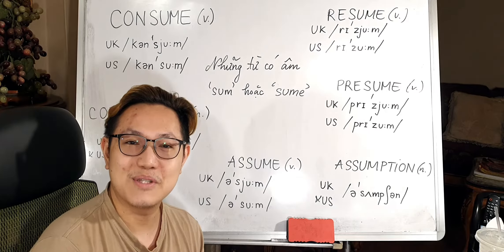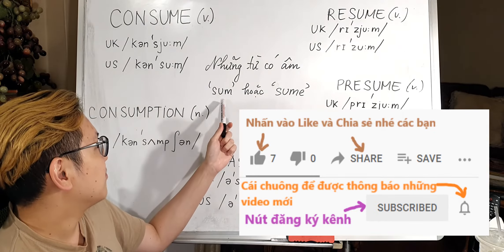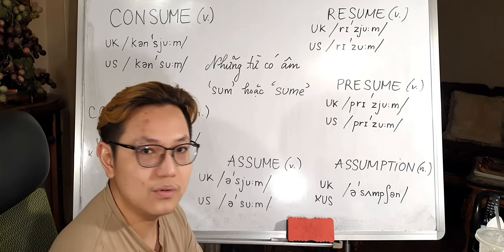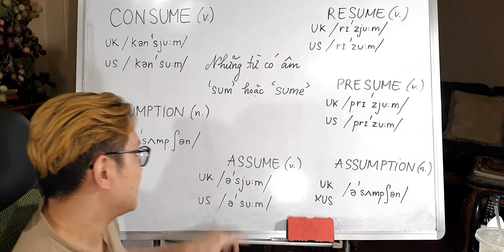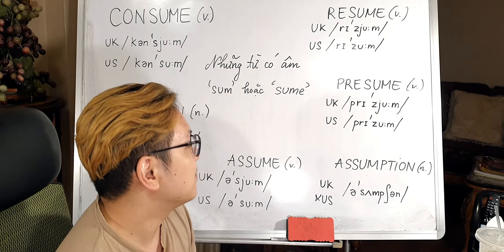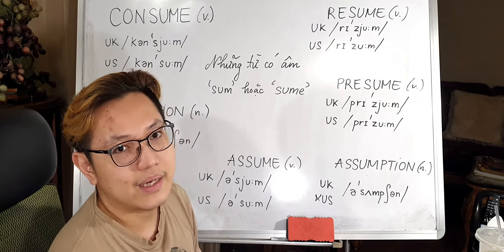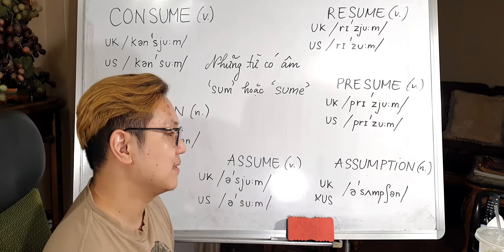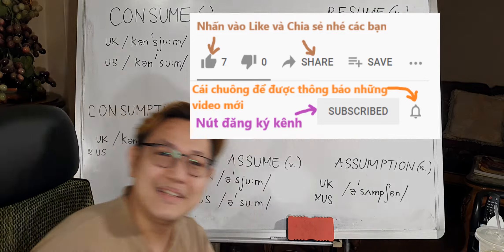Những từ có âm Sum hoặc Sume phát âm ra sao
Yêu cầu không hỏi link tải sách vì lý do bản quyền.